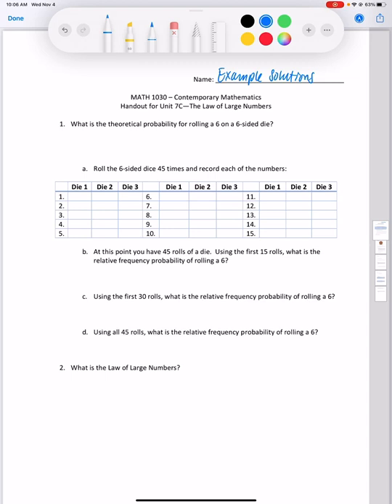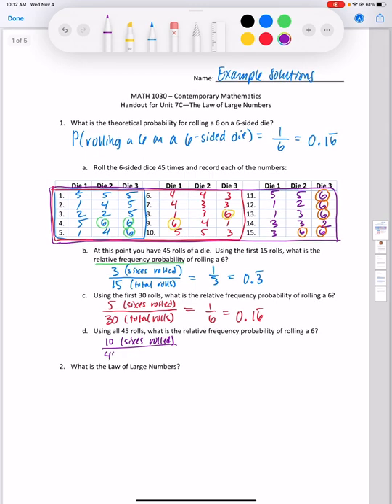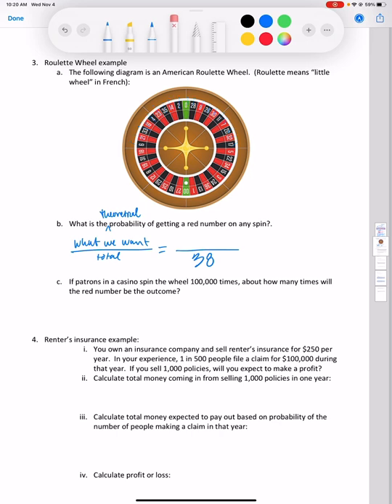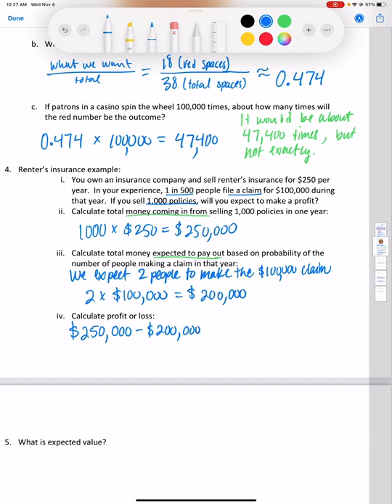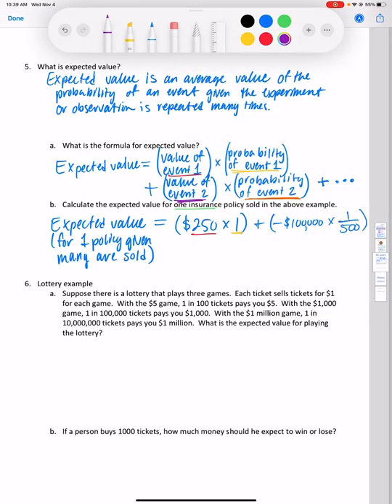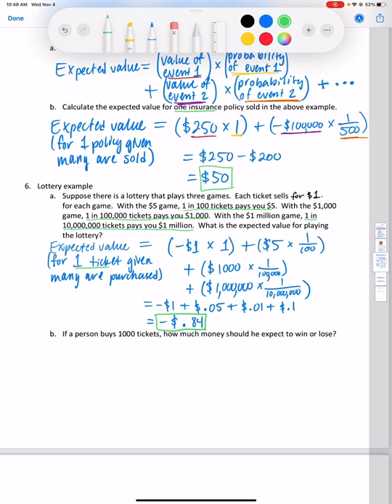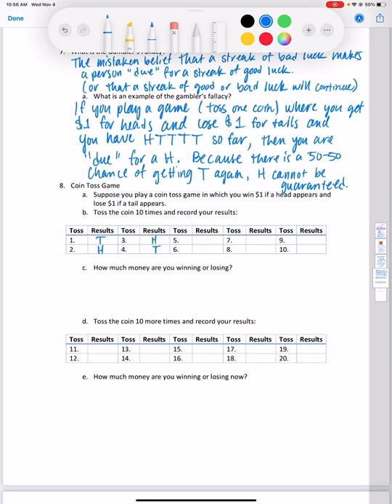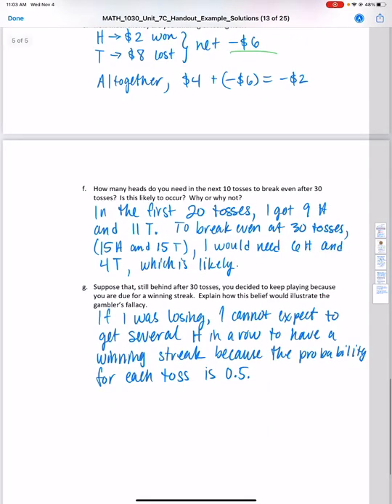MATH 1030 Unit 7C Video